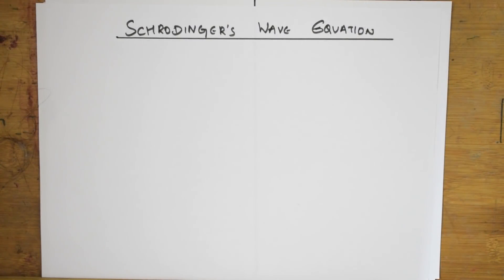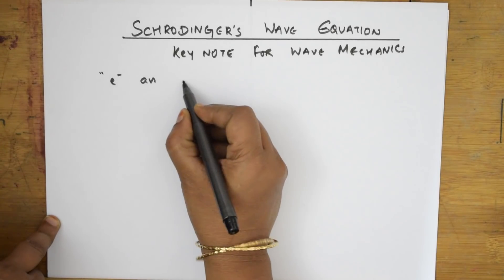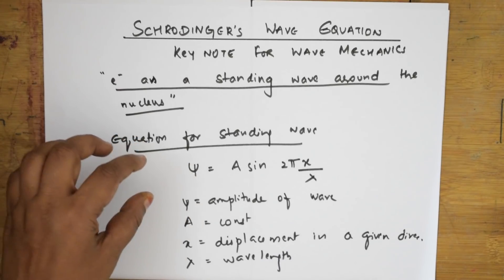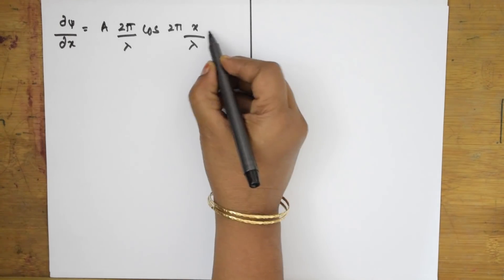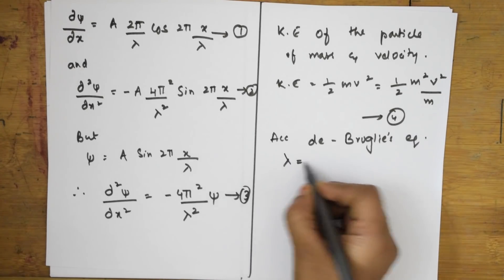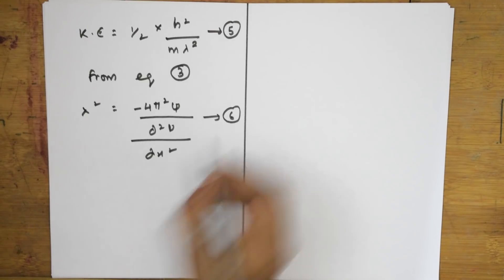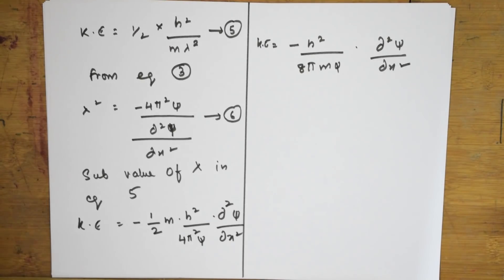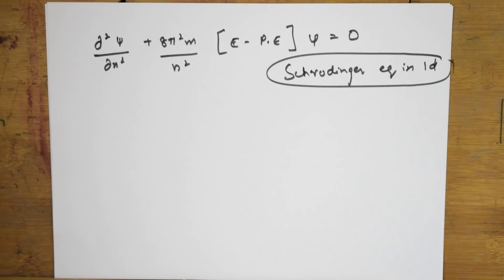Derivation of Schrodinger Wave Equation and importance of psi| JEE|CBSE|grade XI| Structure of Atom.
SOLID STATE

 HALOALKANES & HALOARENES

 BIOMOLECULES

 CHEMICAL BONDING

Chemical Kinetics

Amines

Solutions